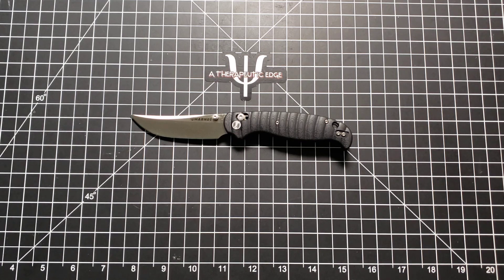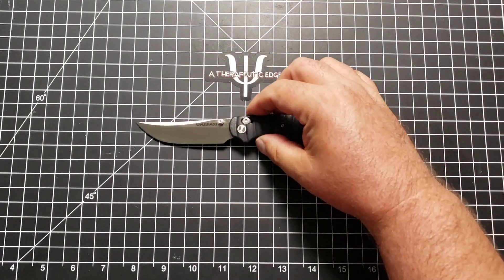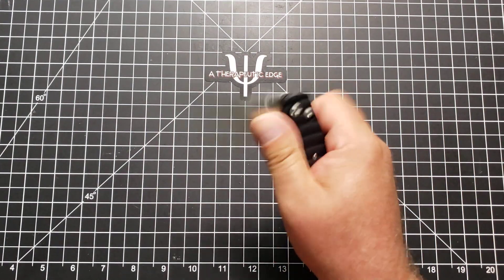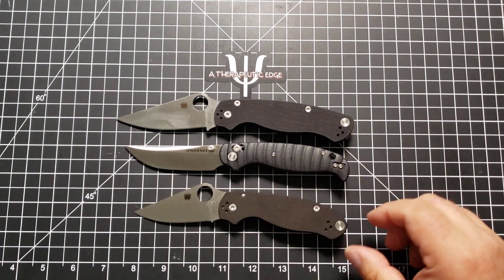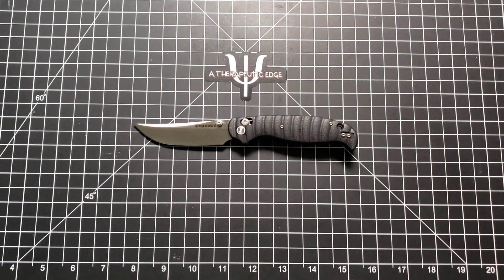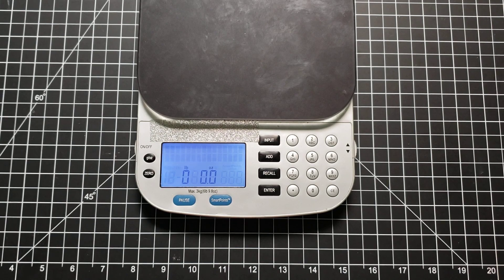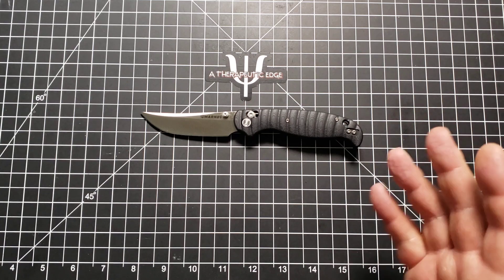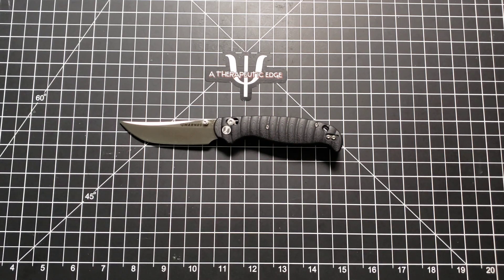Harnds Giant Silkworm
The Giant Silkworm is another excellent budget knife from Harnds.